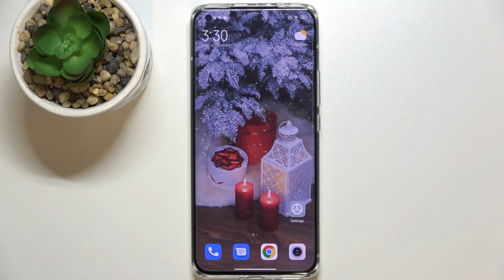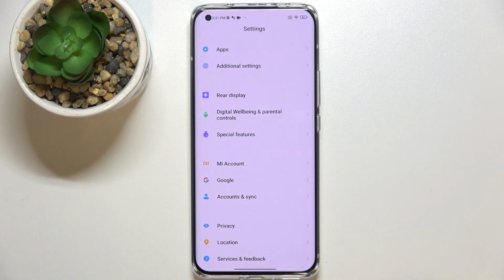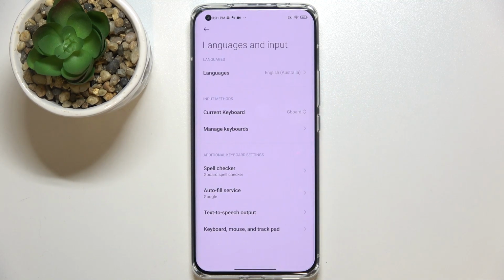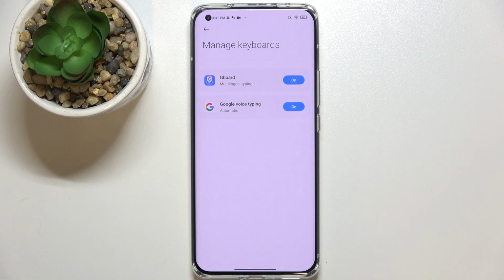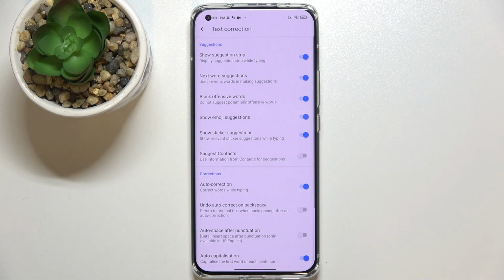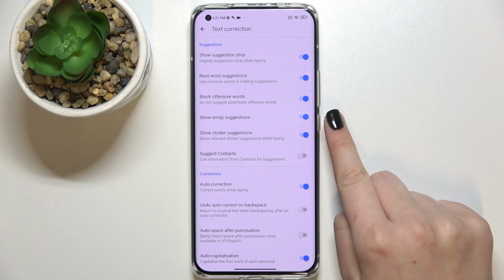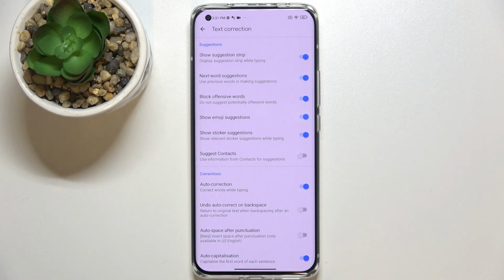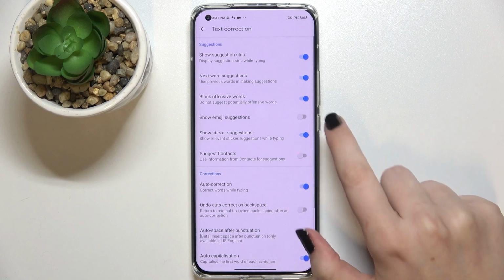How to Enable Emoji Suggestions on XIAOMI Mi 11 Ultra – Show Up Emoji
Find out more info about XIAOMI Mi 11 Ultra:
Would you like to know how to activate the Emoji suggestions on XIAOMI Mi 11 Ultra? Are you looking for an option that lets you see emoji suggestions in XIAOMI Mi 11 Ultra? See the attached video guide for instructions on how to enable predictive emoji on the XIAOMI Mi 11 Ultra keyboard. If you'd like to use emojis when you send messages to your friends, view the above tutorial to find out how you can easily add them to your emails. Please use our video guide in all messages you send. Learn about hard resets and other useful tutorials on our HardReset.info YouTube channel.